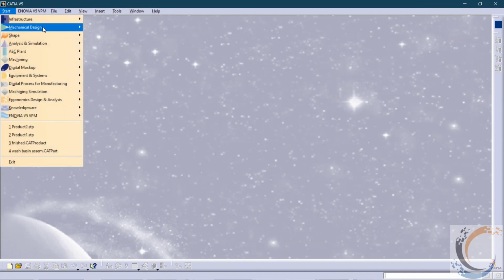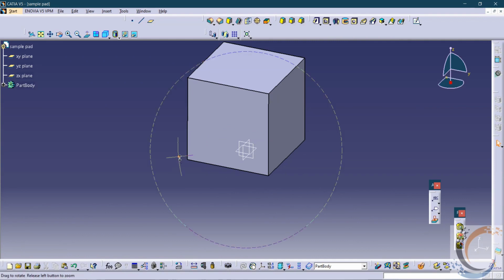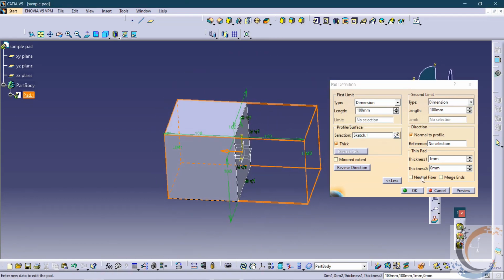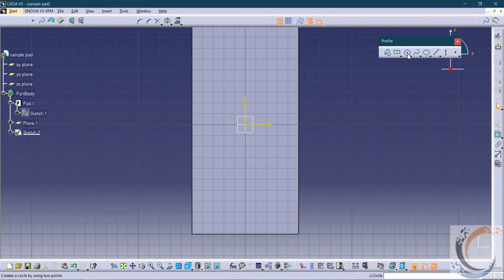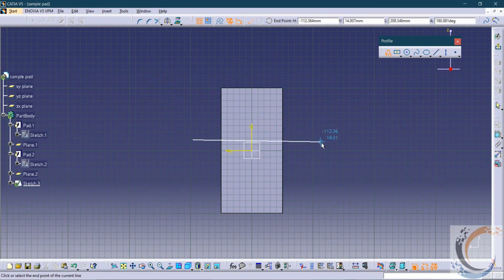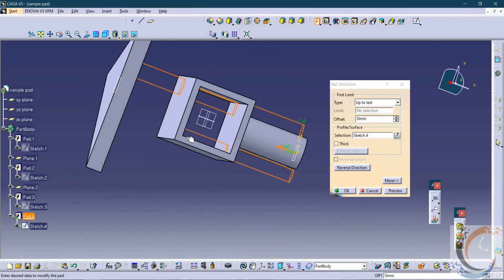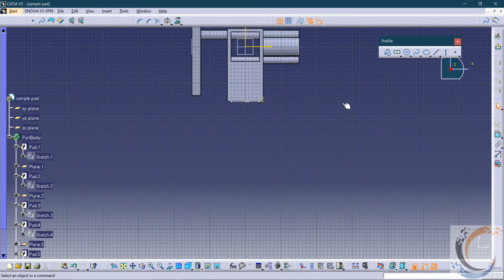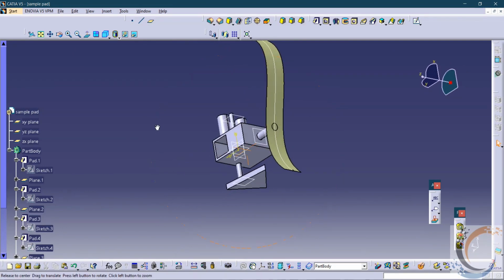How to use PAD operation in CATIA from scratch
Hello everyone,

In this video, we are going to use the pad command for various purposes.
And we are going to see the PAD DEFINITION

Like PAD  ( Definition, up to next, up to last, up to the plane, up to surface )

Team C Cube.